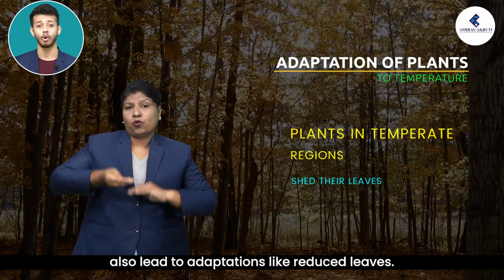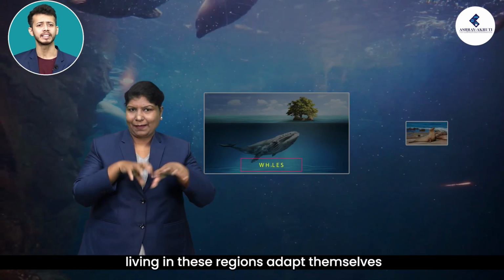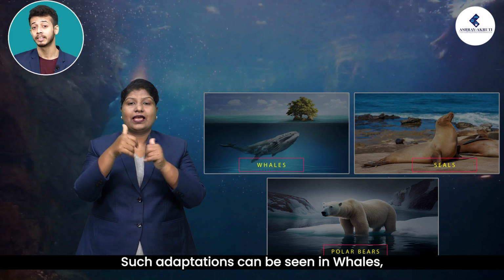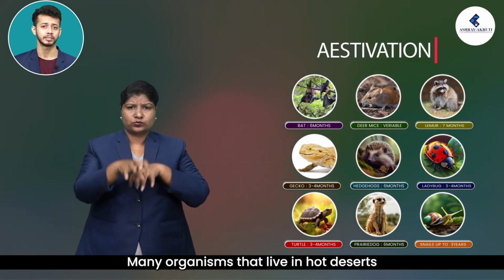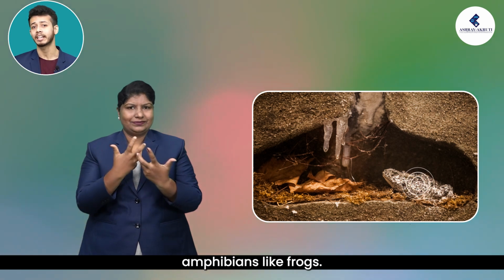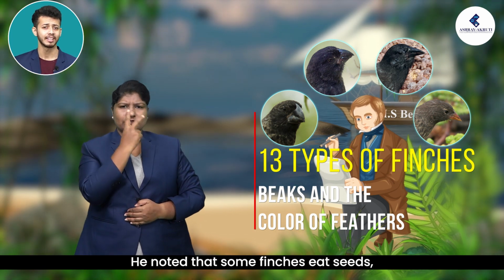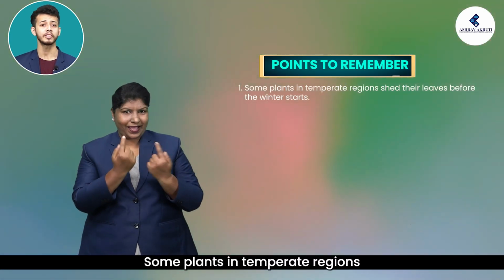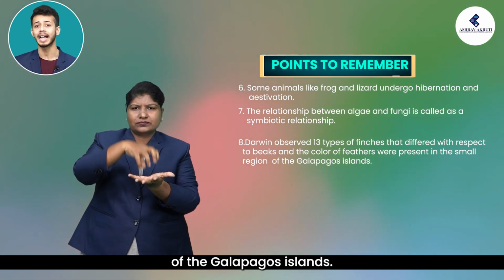9th Class Biology I Adaptation in different ecosystems Part-5 | Lessons in sign Language for Deaf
In this video we will learn about Adaptations to temperature variations are crucial for the survival and success of both plants and animals in diverse environments. These adaptations can be categorized into physiological, anatomical, and behavioral traits that allow organisms to cope with temperature fluctuations, whether they occur on a daily or seasonal basis.

ashrayakruti E- Learning program is developed to promote digital learning and improve the academic performance of hearing impaired children. E-Learning videos will provide a learning experience that will give students a theoretical and practical understanding along with real-life approach on various subjects. Hearing impaired students require more teaching aids along with oral/gestural explanation thus, video-visual representation will be highly effective on Hearing impaired students.